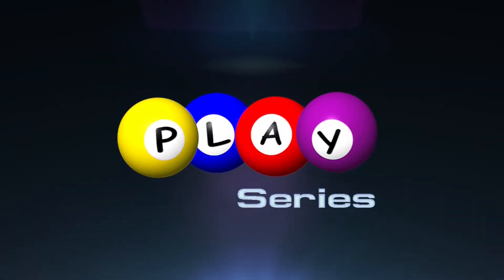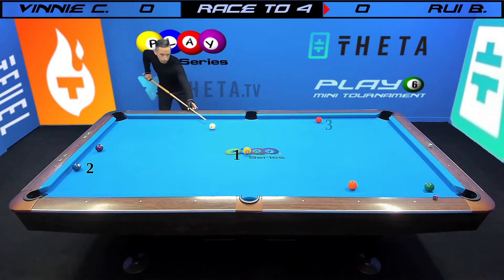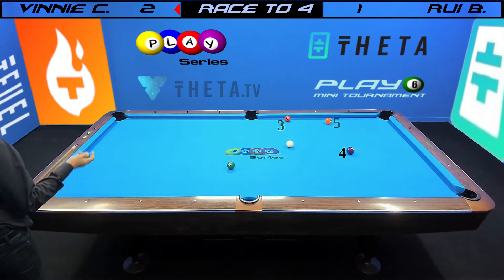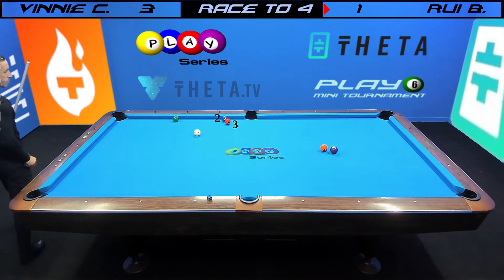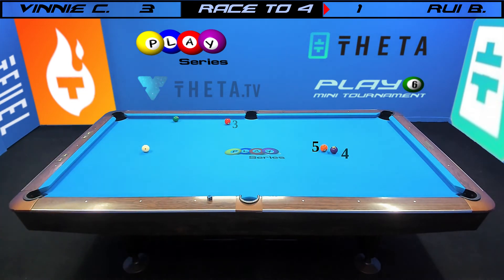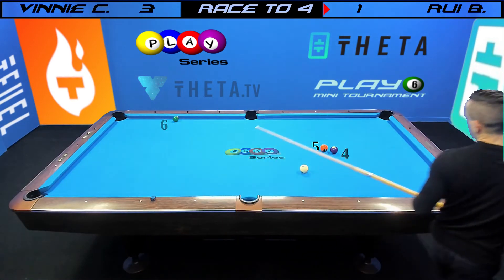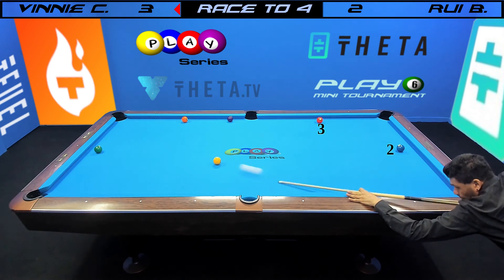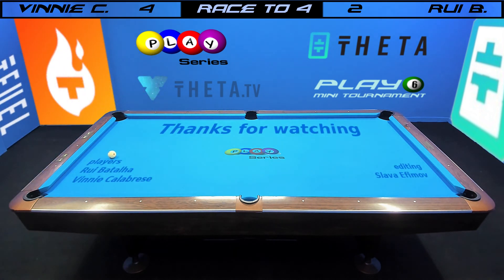Vinnie Calabrese V Rui B. RACE TO 4 - SET 1---MAX EBERLE COMMENTARY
Play Series will showcase Play6 Mini Tournament Match ups...

2 players
heads up
equal opportunity
Player V Table
Removal of the break
No Luck or chance

NO EXCUSES!